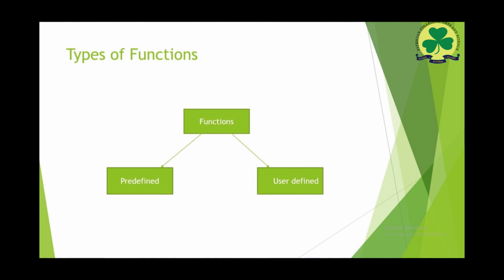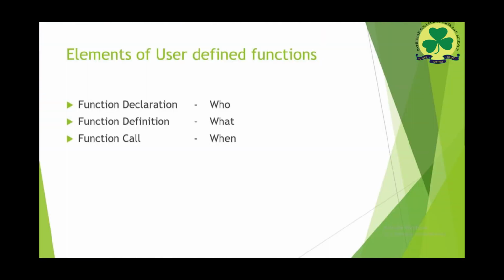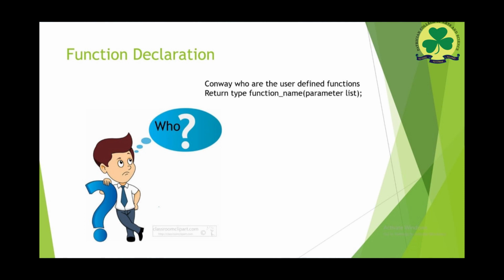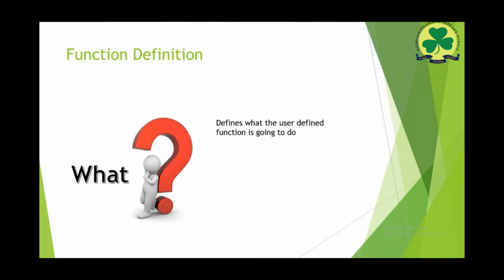Functions in C Programming | by Prof.Kumar